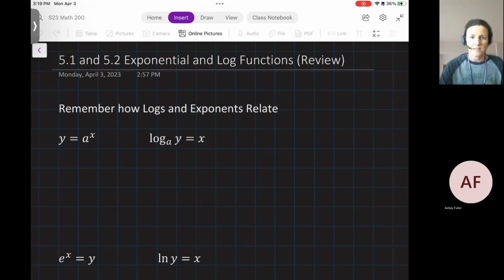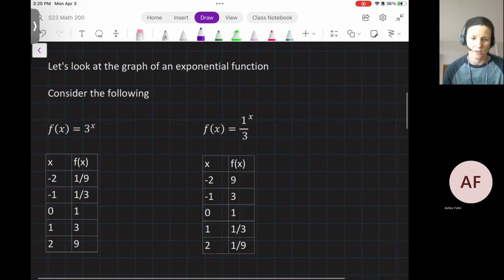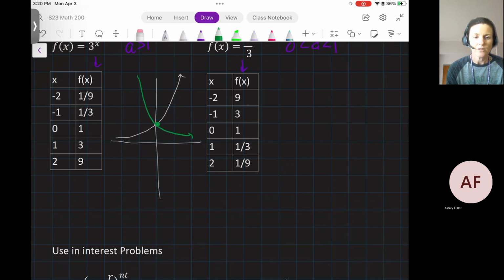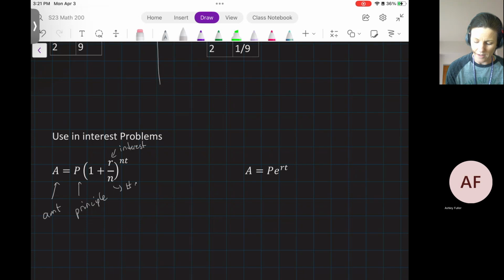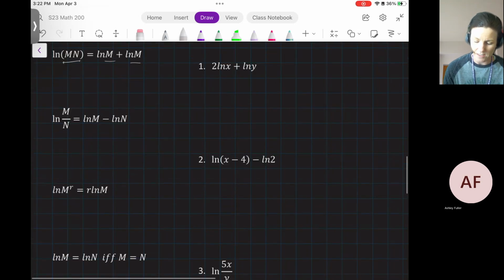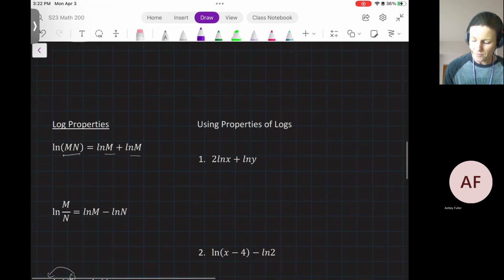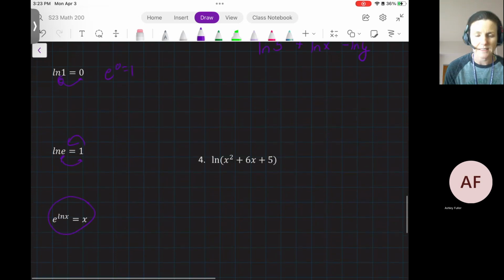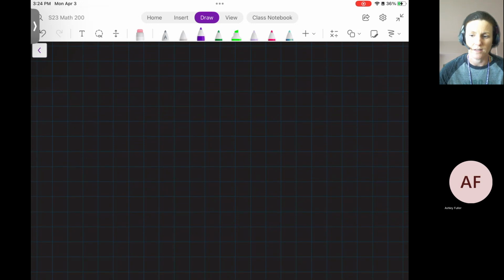5.1 5.2 Exponential and Log Function Review